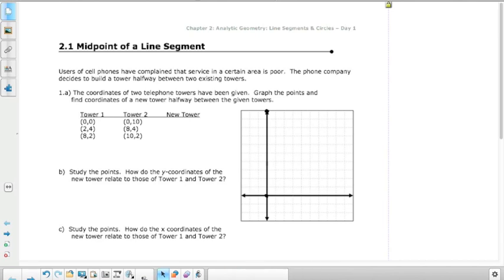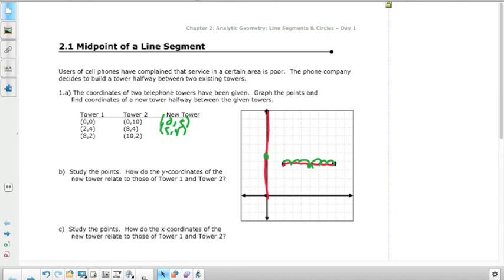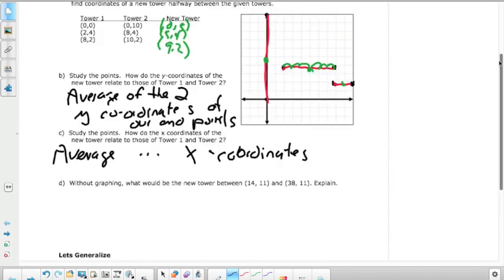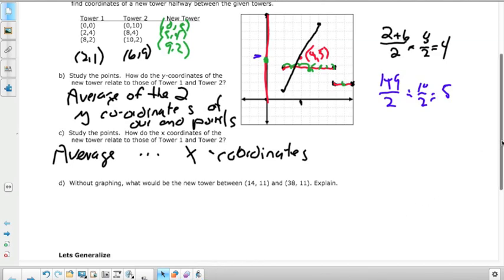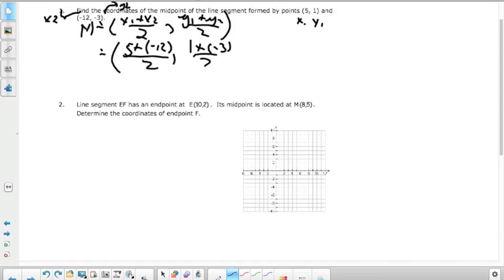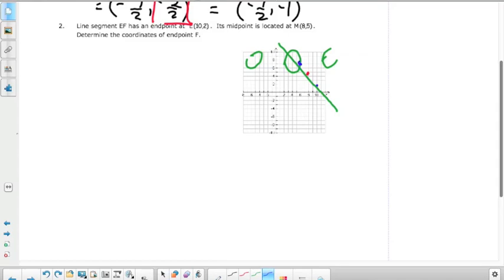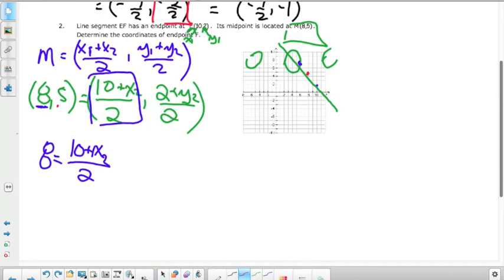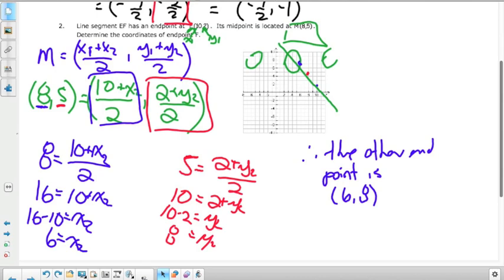MPM2D: Unit 2.1 - Midpoint of a Line (Part 1) (Section 5) (2012-13)